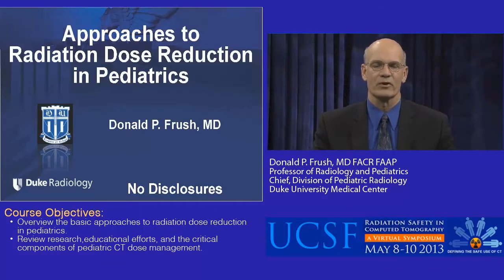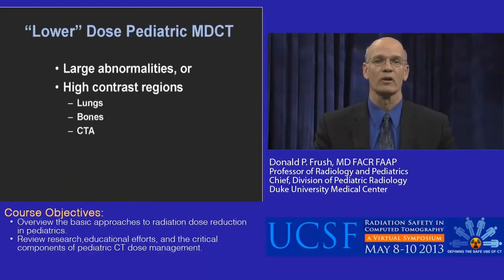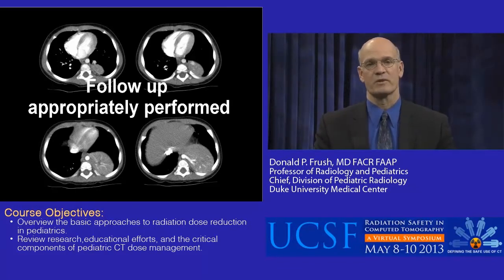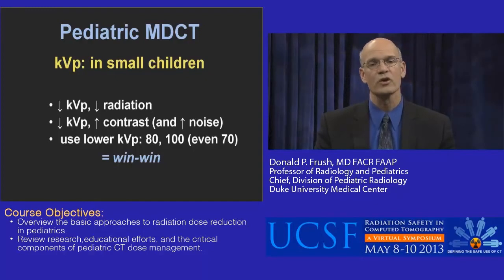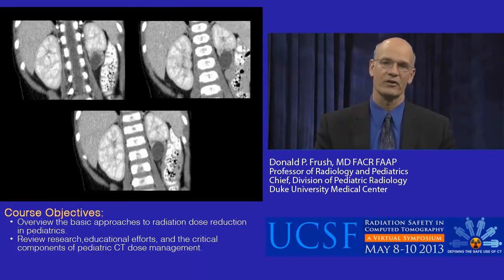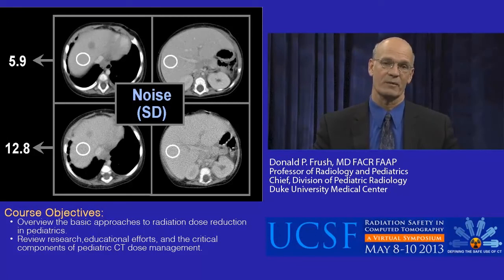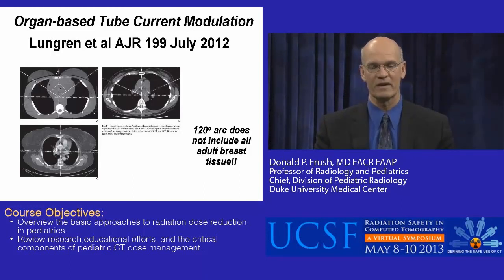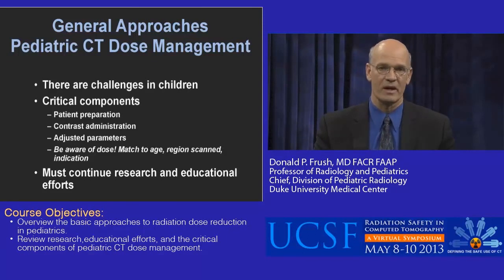Approaches to Radiation Dose Reduction in Children